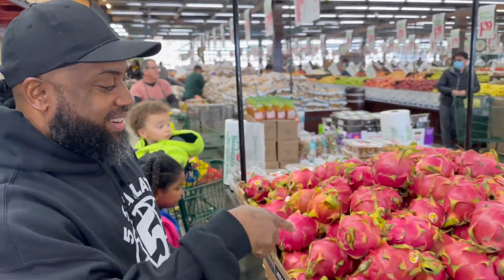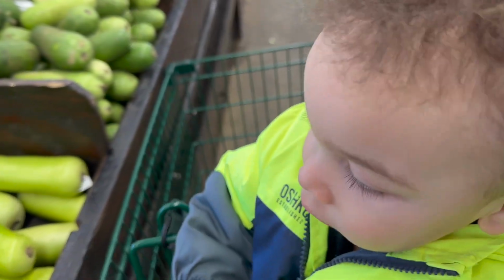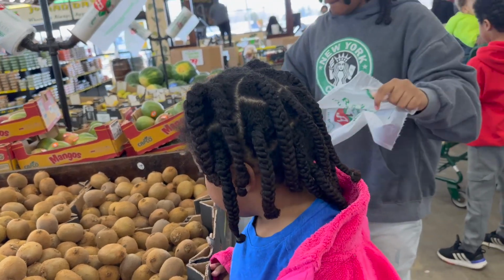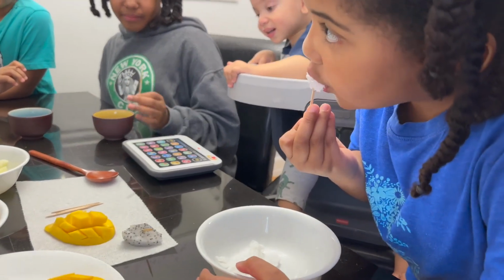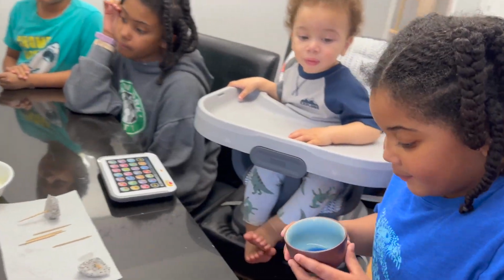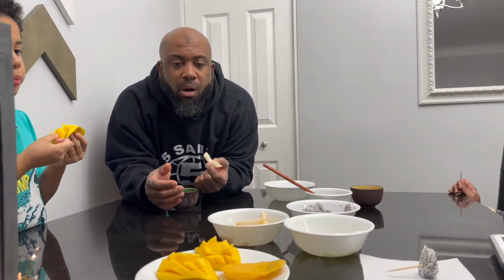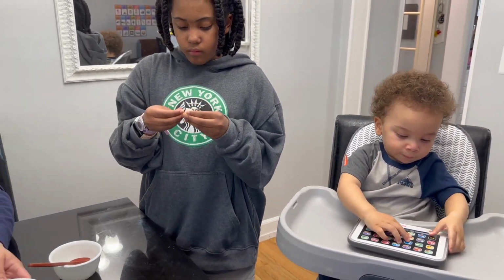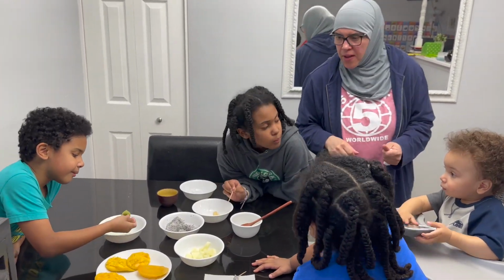NEW FOOD FAMILY CHALLENGE • HOW TO GET YOUR PICKY EATER KIDS TO EAT SOMETHING NEW • FAMILY FUN!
HI FAM!
Today we challenged our family to go to the farmers market and pick something they had never tried before for the entire family to try!
NEW FOOD FAMILY CHALLENGE! Which fruit or veggie won? The answer surprised us all. This is also an awesome way to get the pickiest of eaters to try new foods. We enjoyed ourselves and plan to do this again soon!

We love and appreciate every single one of you!!!

Stay up!!
♡ Love, Wash Fam

➥ LINKS //
➫ THE KINDEST RED BOOK
➫ TRUCKS BOOK
➫ LIBMAN BROOM
➫ SNACK DISPENSER
➫ BUTTER BELL
➫ BABY BREEZA
➫ NINJA BLENDER
➫ JBL SPEAKER

➥ MUSIC //
All Original Music • BO YANTAUH 2023
UKELELE Music Credit • SUPERMANDO PAPA 2003

➥ HUNGRY FOR MORE? COME VISIT US //

➥ ABOUT US //
Hey fam! Do you enjoy sharing recipes, shopping, cleaning, organizing, parenting and relationship videos? Then you've landed on the right channel. My name is Ana, I'm a Muslimah-Latina living with my hubby, Marv and our kids in Michigan. We are a diverse family of 6... actually 7 but our eldest is married and doing his own thing.  Our family vlog is here to promote positivity, inspiration and motivation to all families.

We upload multiple videos weekly!

I frequent Sam's Club, Kroger, Walmart, Target, HomeGoods, IKEA, Dollar Tree, and more!